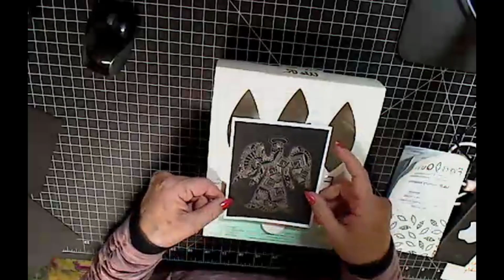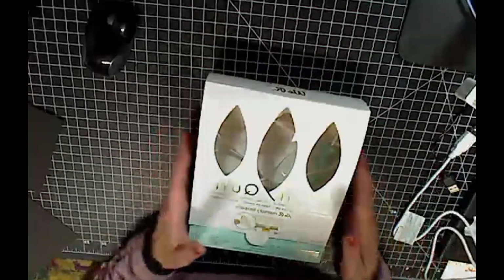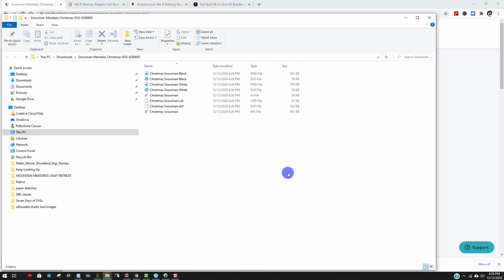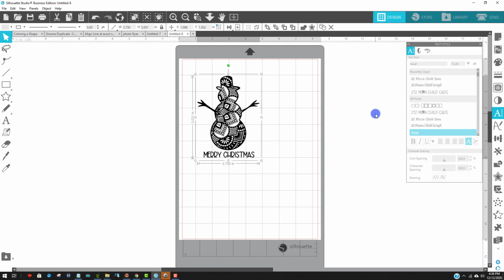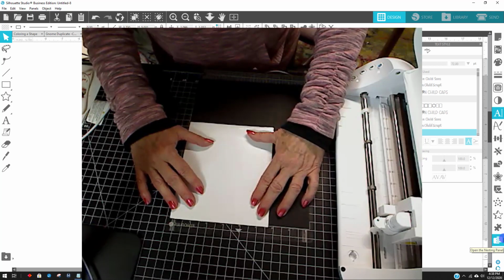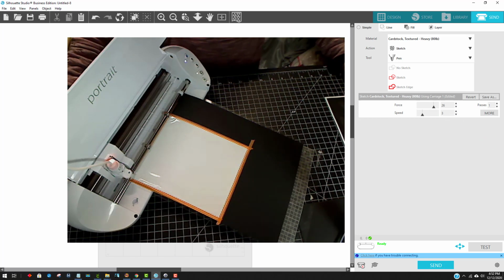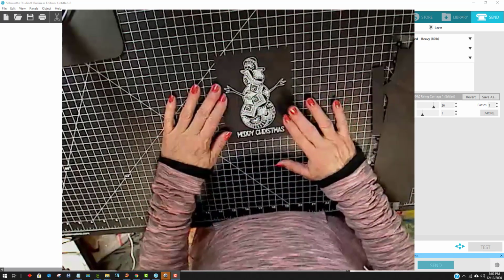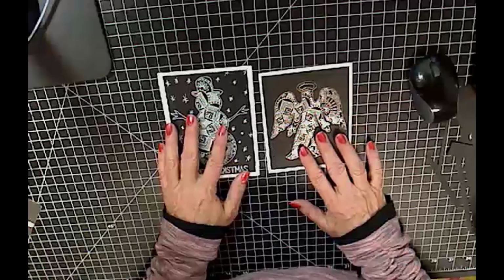Angel and Snowman Cards with FOIL QUILL (Silhouette Portrait, Cameo or Cricut!)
Foil Quill Cards

We R Memory Keepers Foil Quill

WaterColor Paper

WaterColor Paints